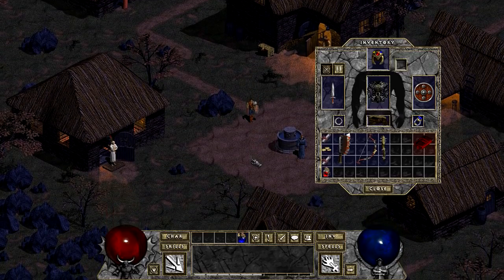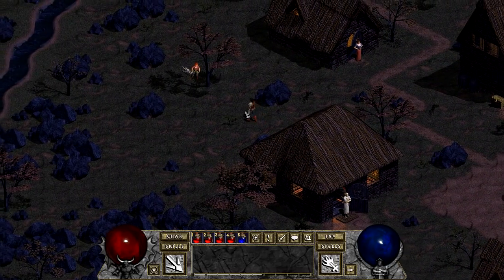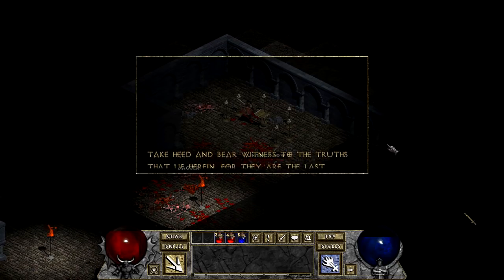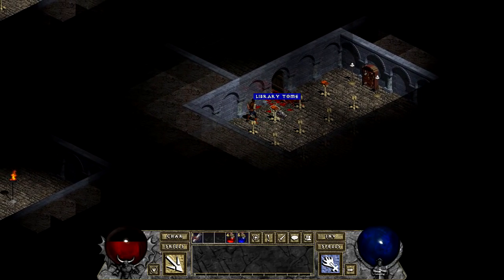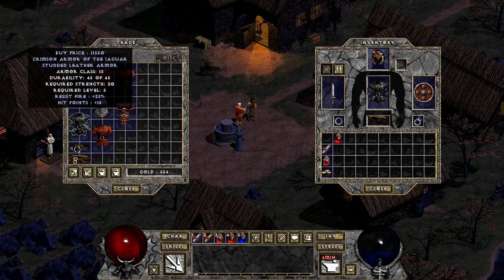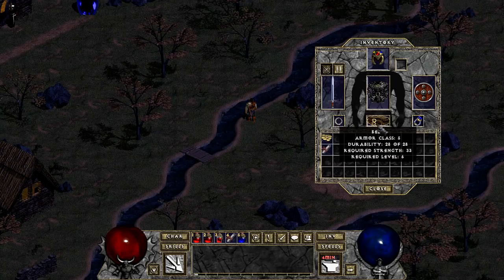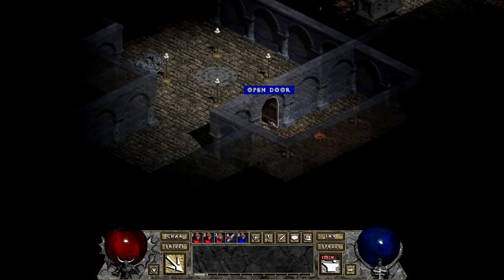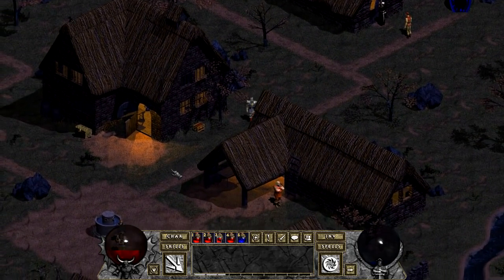Diablo (Belzebub) 9 : Farming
Time to spray some Zombicide underneath the Cathedral.